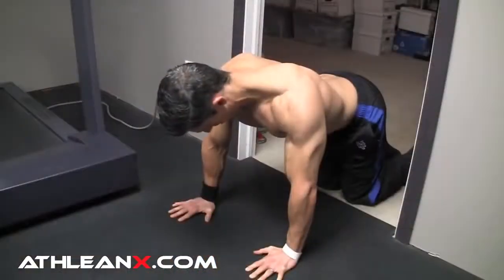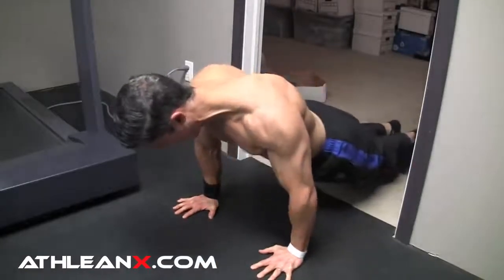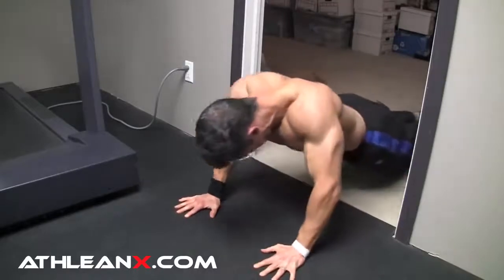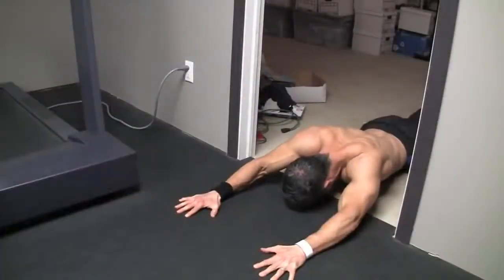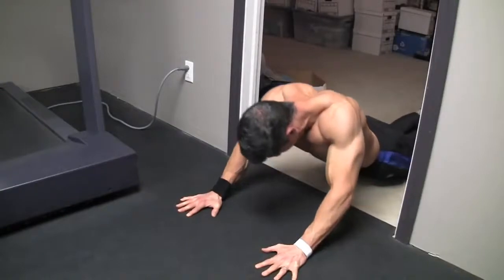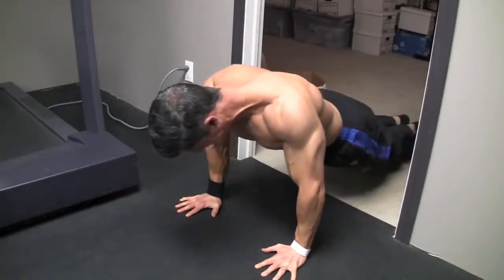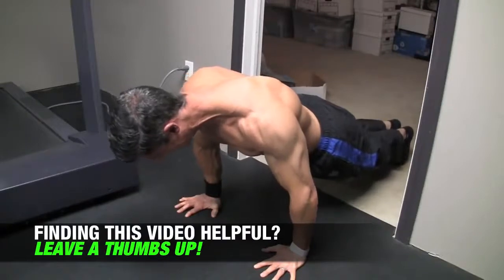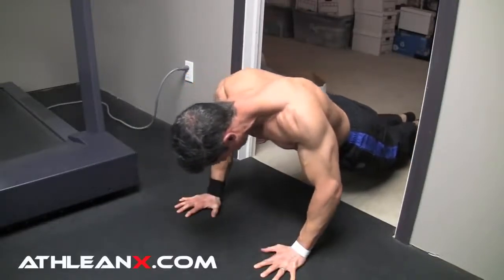Straight Arm Pulldown Bodyweight